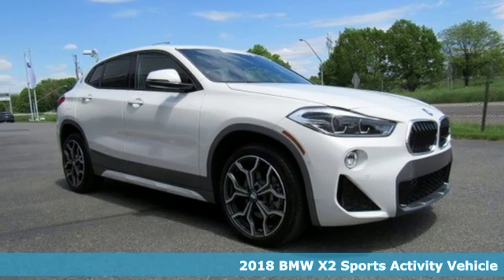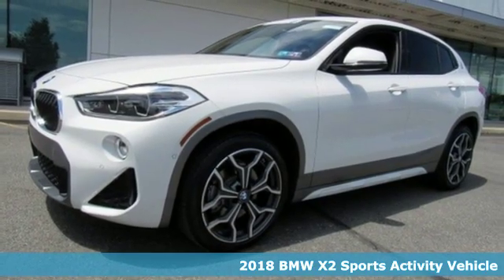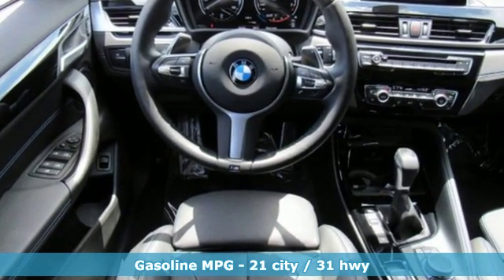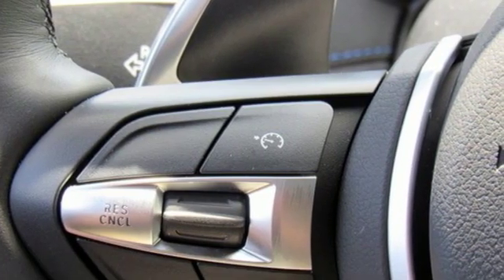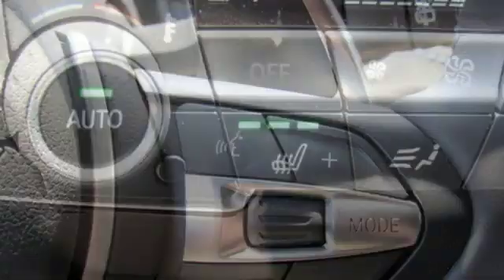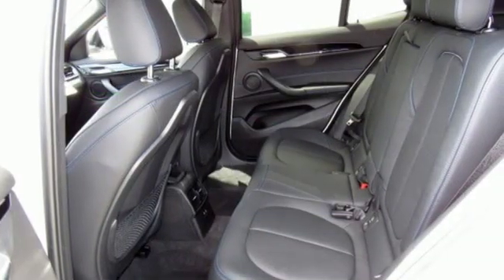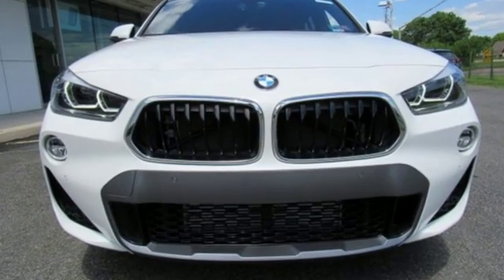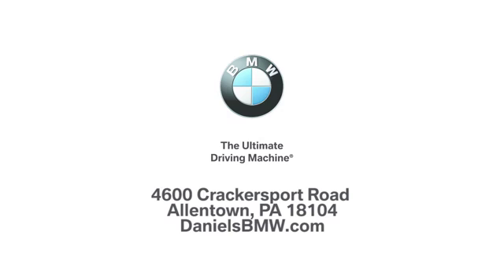Used 2018 BMW X2 Allentown PA Lehigh Valley, PA EF82604S - SOLD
Year: 2018
Make: BMW
Model: X2
Trim: xDrive28i
Engine: 4 Cyl. 2.0 L
Transmission: Automatic
Color: Alpine White
Interior: Black w/Blue Highlight
Stock #: EF82604S
VIN: WBXYJ5C36JEF82604
Park Distance Control, Wireless Charging, Heated Front Seats, Heated Front Seats & Steering Wheel, Heated Steering Wheel. Certified. BMW Certified Pre-Owned Details:* Vehicle History* Multipoint Point Inspection* Roadside Assistance* Transferable Warranty* 1 year/Unlimited miles beginning after new car warranty expires.* Warranty Deductible: $0Alpine White 2018 BMW X2 xDrive28i AWD 8-Speed Automatic 2.0L 4-Cylinder DOHC 16V TwinPower TurboRecent Arrival! Odometer is 3556 miles below market average! Daniels BMW is a 12-time winner of the Center of Excellence award, making it the most celebrated BMW dealership in the nation.

Address:
4600 Crackersport Road